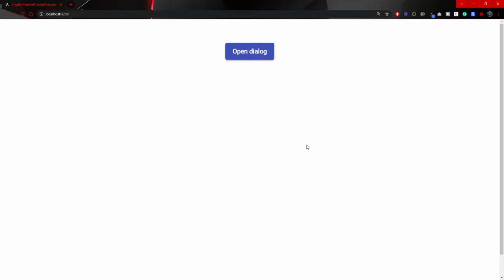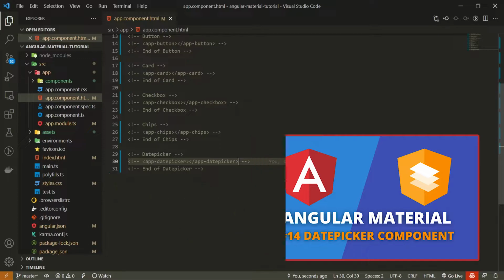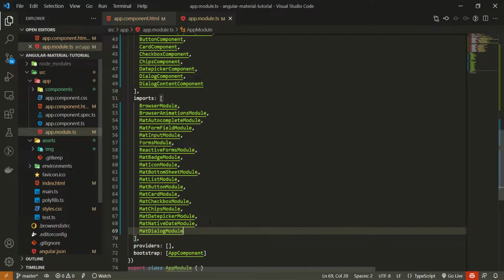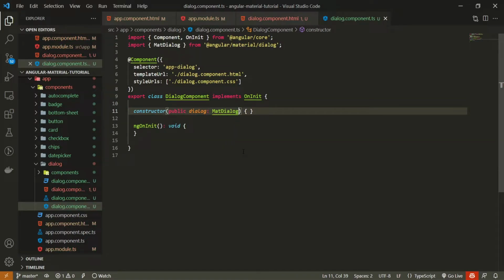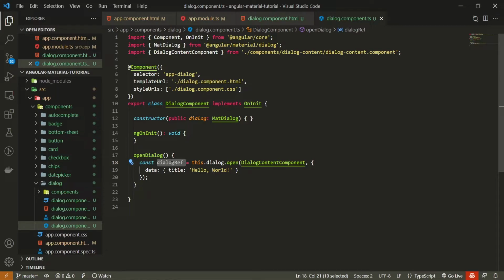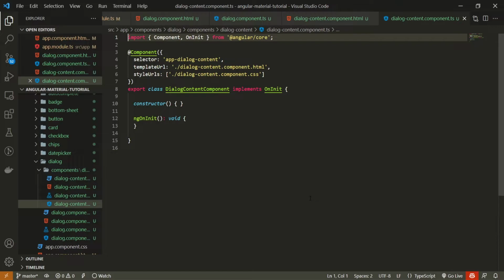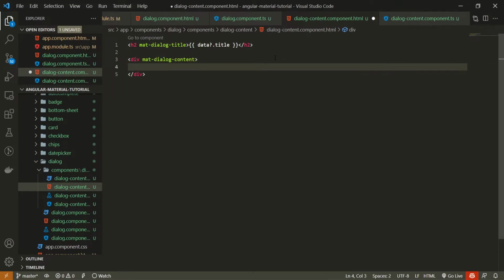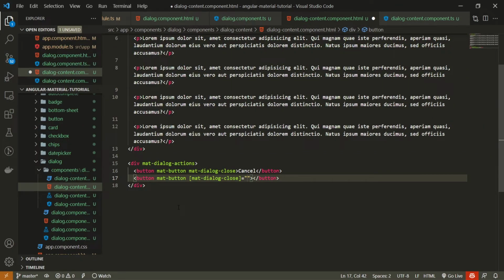Angular Material #15 - Dialog Component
✦ CHAPTERS:
0:00 Intro
0:40 Creating Components
2:06 Importing Module
2:53 Creating Button for Dialog
4:00 Opening Dialog
6:00 Getting Result on Closing Dialog
6:50 Accessing Data Passed to Dialog
7:55 Creating Markup for Dialog
10:05 Testing
10:48 Additional Examples
11:18 Outro